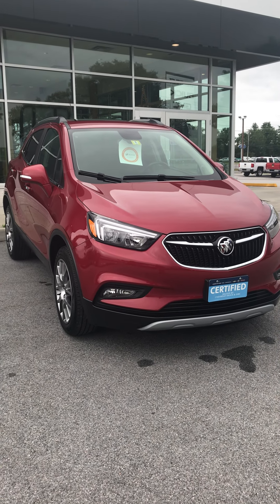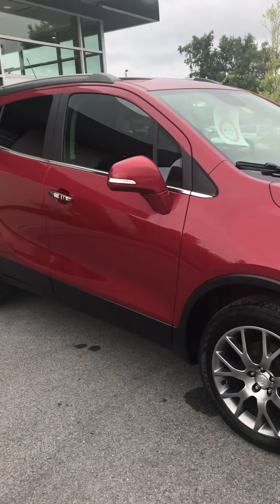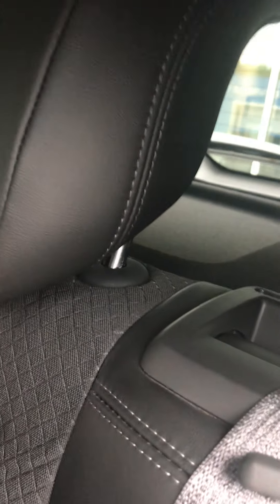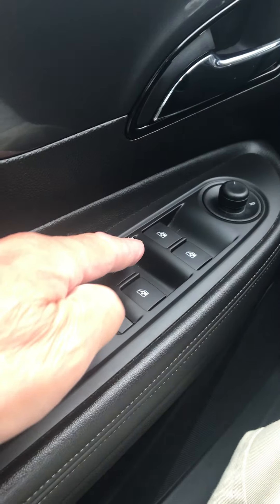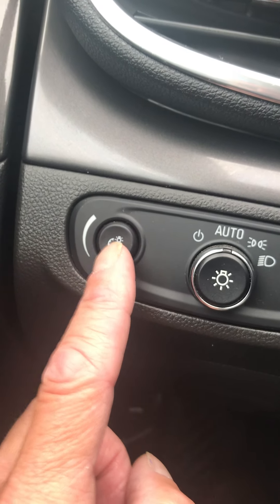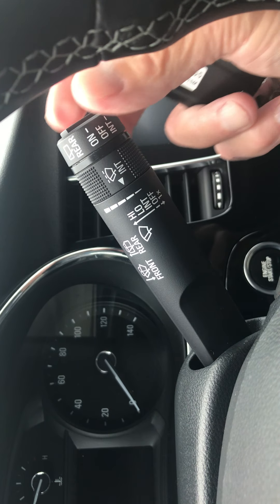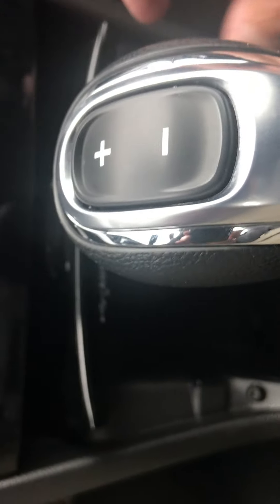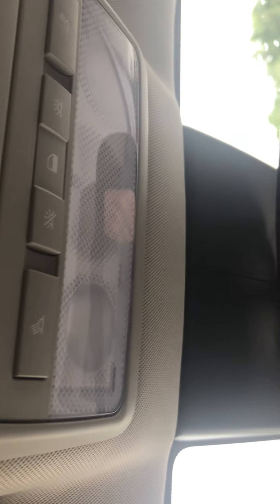2017 Buick Encore Delivery Video